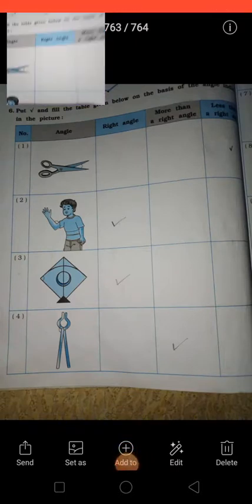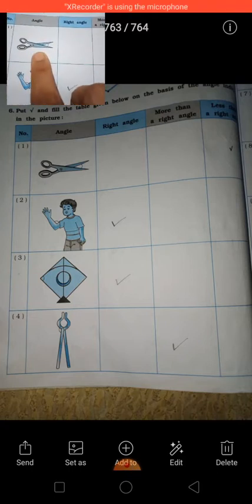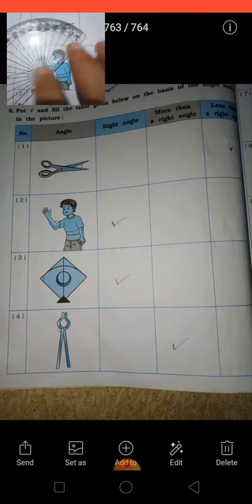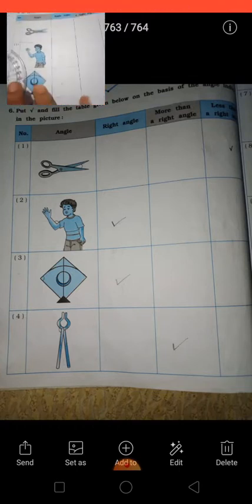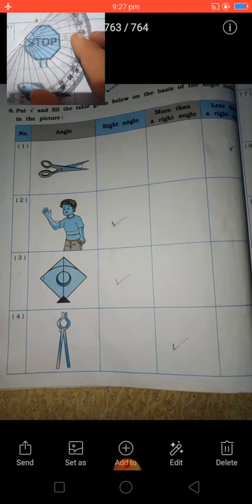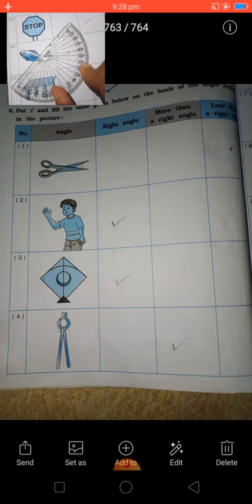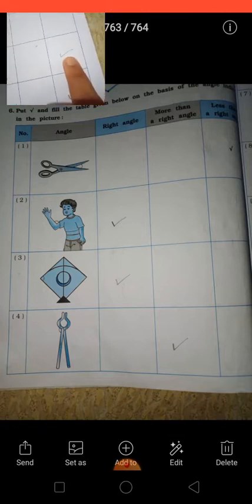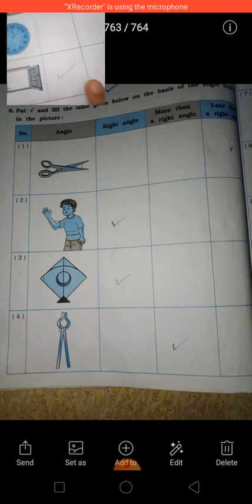Std-5||English Medium|| Sub-Maths|| Chapter-2 || Shapes &Angles/Part-3